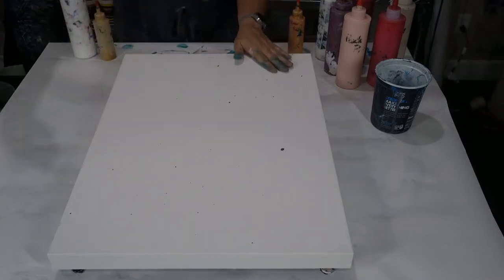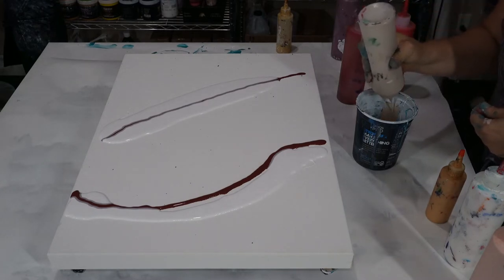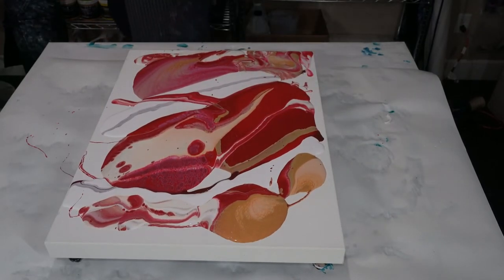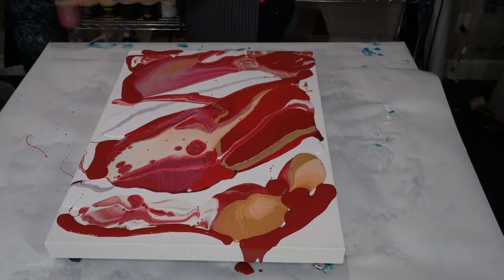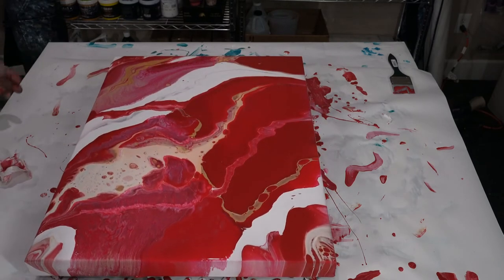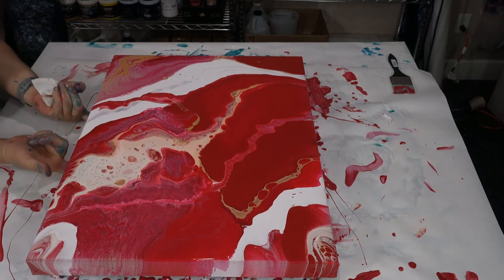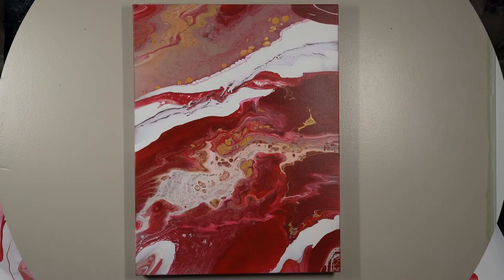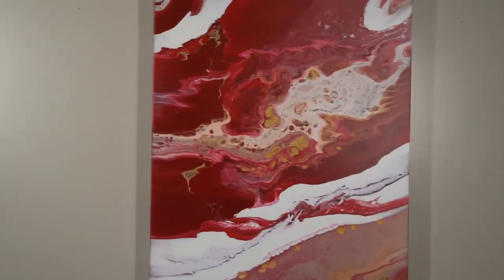Smokey Rose - Acrylic Pour Painting - Fluid Art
This piece is a freestyle using Reds and golds to express a strong movement.

Colors:
Artist Loft White
Amsterdam Gold
Pebeo Precious Gold
Amsterdam Warm grey
Lukas Peach Pink
Custom Burgundy mix
Soho Azo Red deep
Arteza Rose Madder